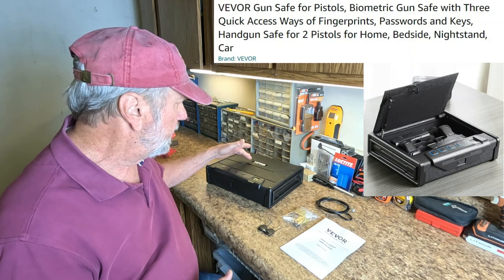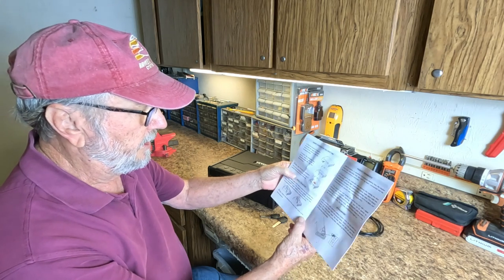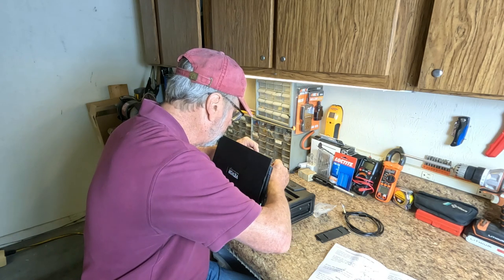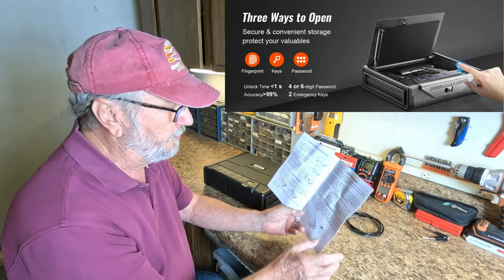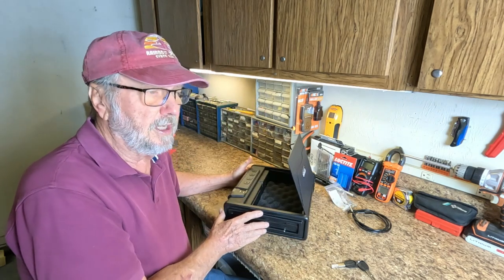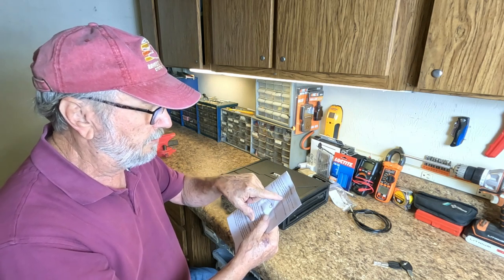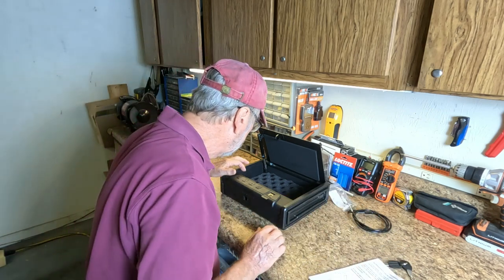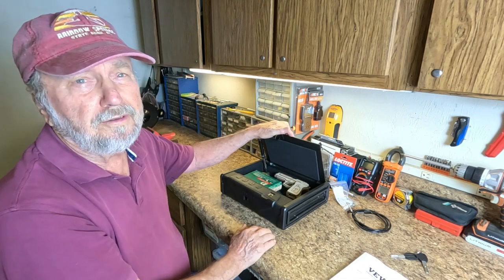VEVOR Gun Safe has 3 ways to open for gun storage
I demonstrate the features and how to set up passcode and fingerprint ID settings.  This is a great product to store up to 2 hand guns.  Can store up to 20 fingerprint ID for opening safe.

Commission earned